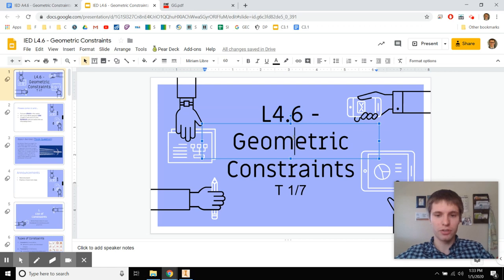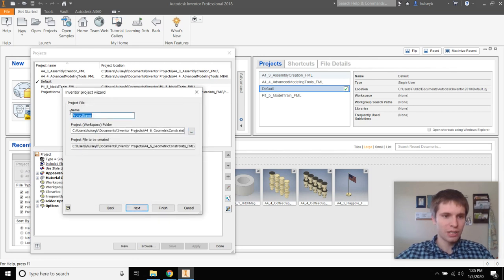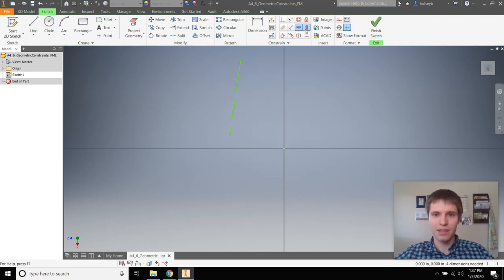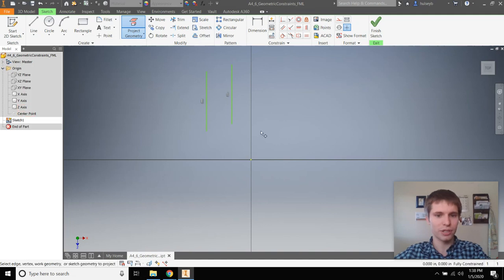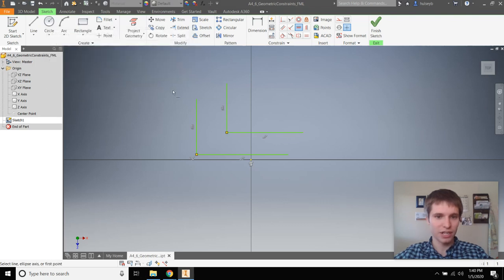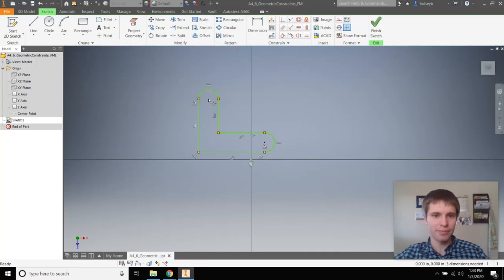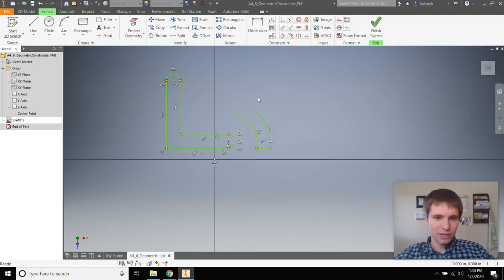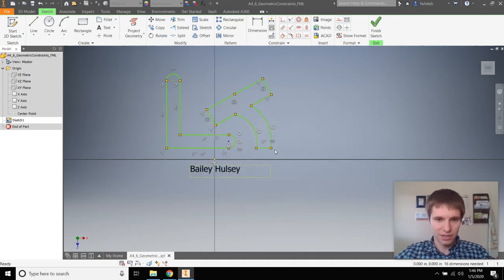PLTW IED Activity 4.6 - Geometric Constraints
Mr. Hulsey creates a new (and slightly goofy) Lake Travis High School logo using Geometric Constraints in Inventor.